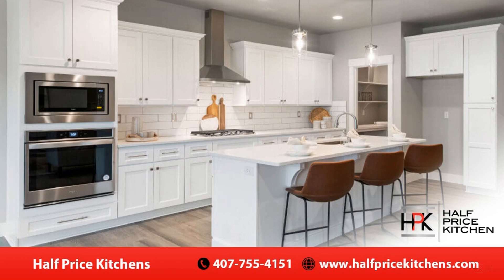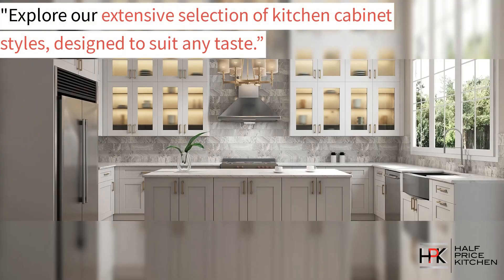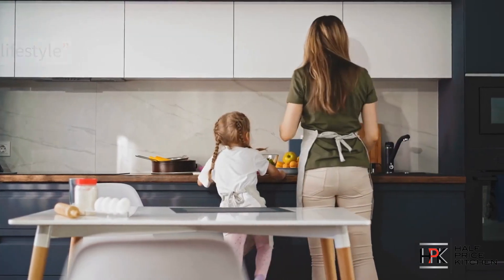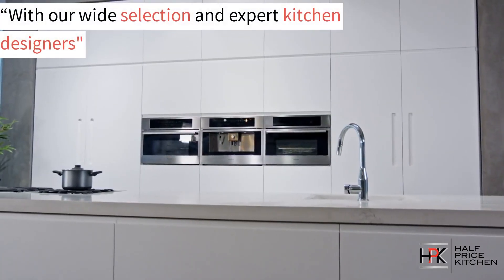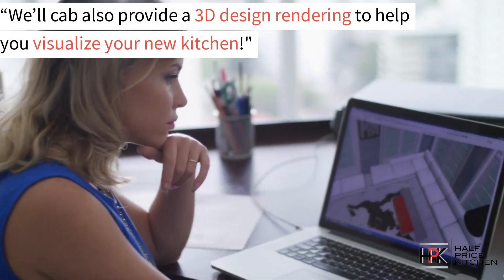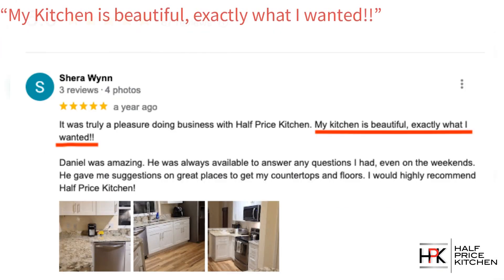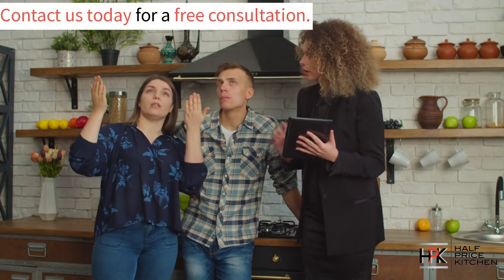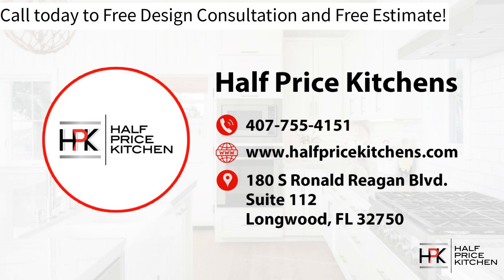Kitchen Cabinets Clarcona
Looking for the perfect kitchen cabinets in your Clarcona Florida home? Join us in this video to explore Half Price Kitchens' wide range of quality wood cabinets and stylish countertops, all available at affordable prices. Learn how we can help you design your dream kitchen today!

Half Price Kitchens specializes in providing designs, materials and installation for Kitchen Remodels. Although we love everything Kitchens, we primarily focus on providing Quality Cabinets and Countertops at discounted prices. We use this channel to provide customers with design tips and information for your kitchen renovations.

Ready to start? Embrace the unbeatable value we offer for your Clarcona, Florida home.